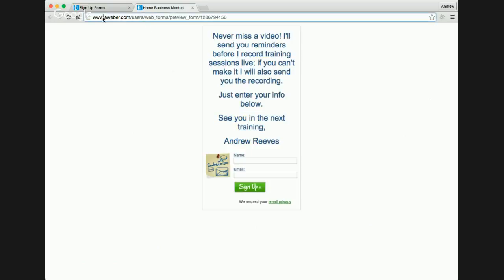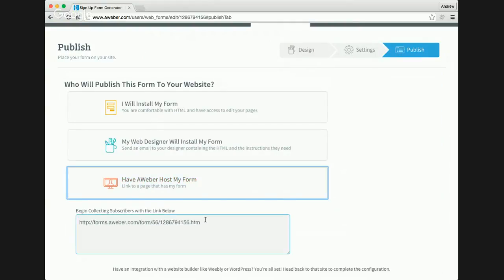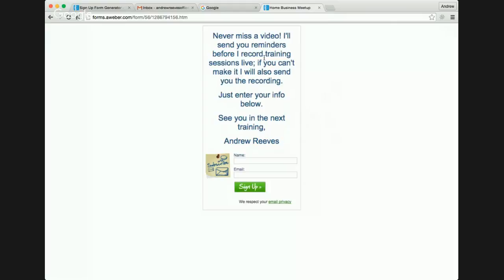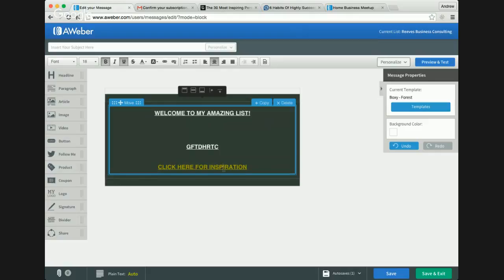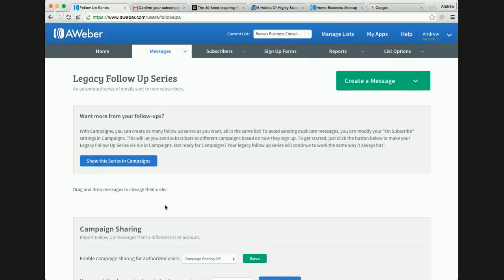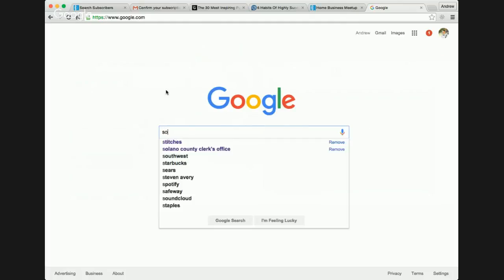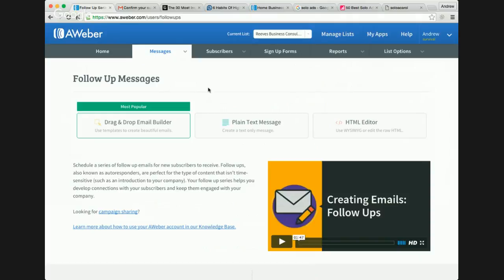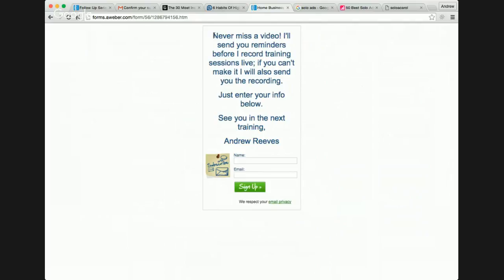How To Build an Email List + Email Marketing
Join me on Saturday at 12pm (pacific time) for a one hour training session where I'll continue our discussion from the last video (go here to watch it:

We talked about advertising last session, and talked a little about solo ads. This week's topic is going to be about list building.

There are two components to think about when you build a list: first is how you're going to grow the list, and second is how to market to them and become a valued resource for them into the future.

Join me as I discuss list building and how to achieve high results while building a responsive list.